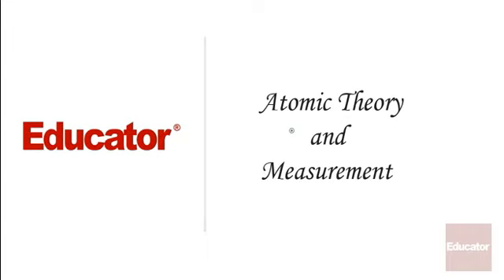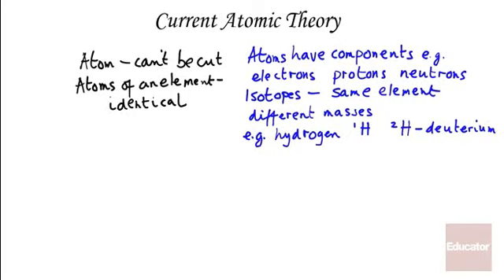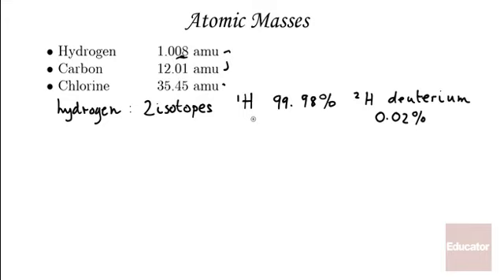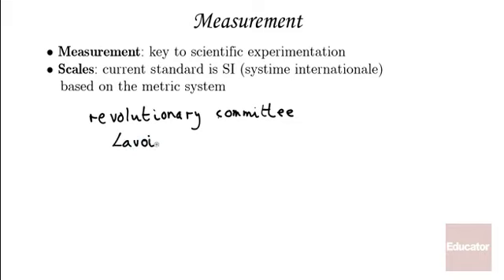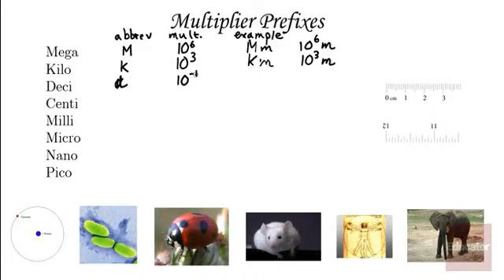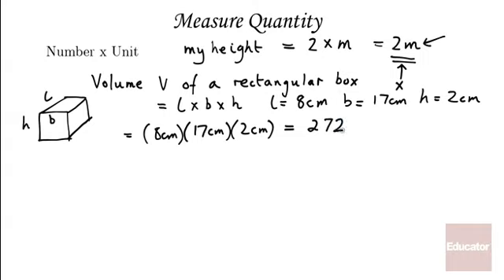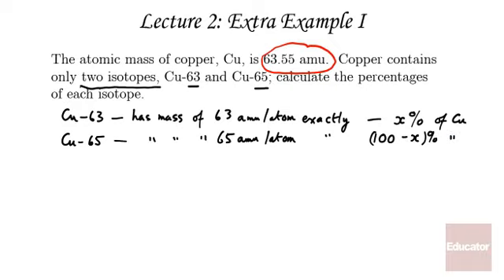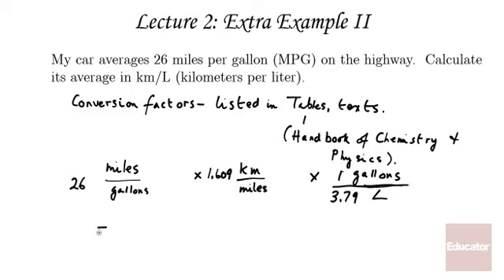General Chemistry | 02 - Atomic Theory and Measurement